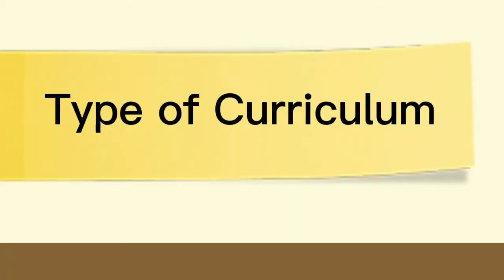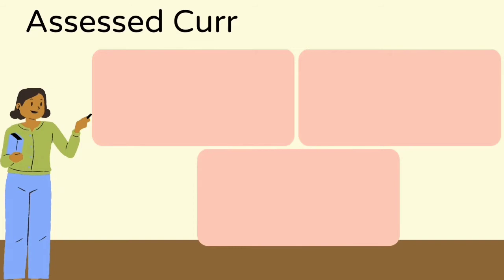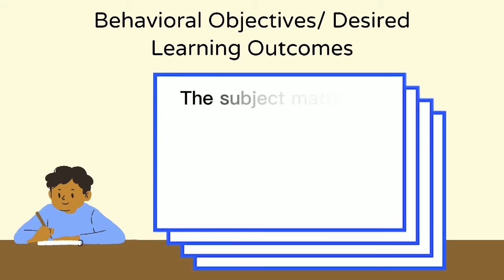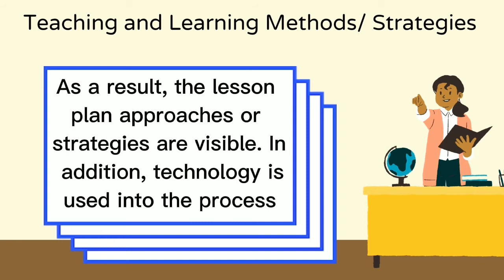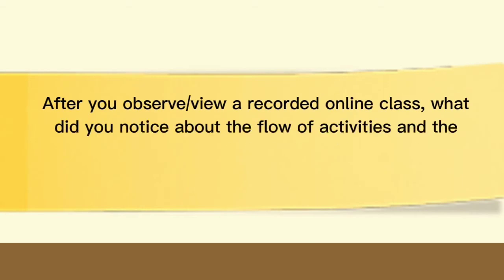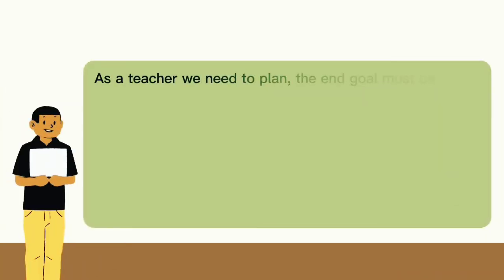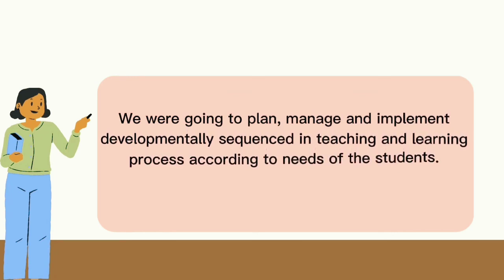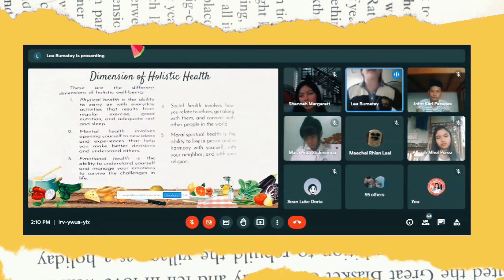Activity 4: The Teaching-Learning Resources, ICT, and the Curriculum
The successful integration of ICT into the learning environment will depend on the ability of teachers to structure learning in new ways, to merge technology appropriately with a  pedagogy, develop socially active classrooms and encourage co-operative learning and group work.